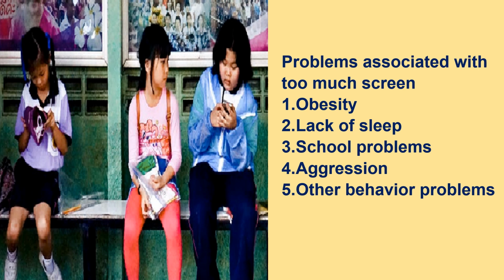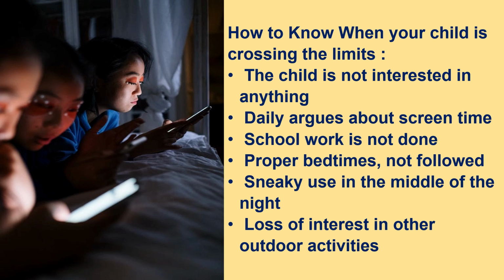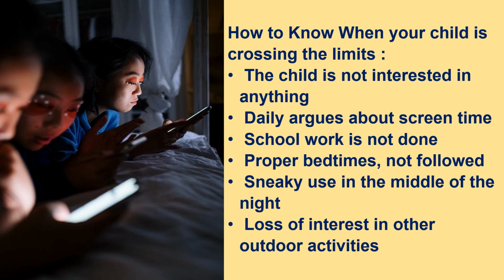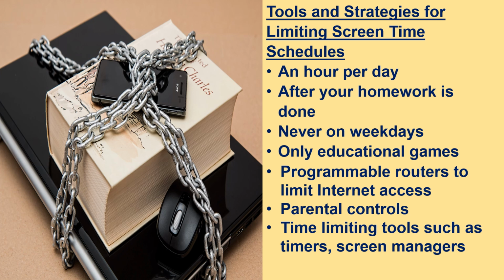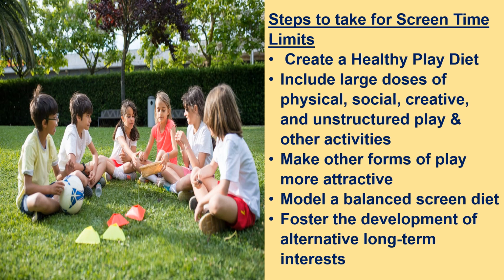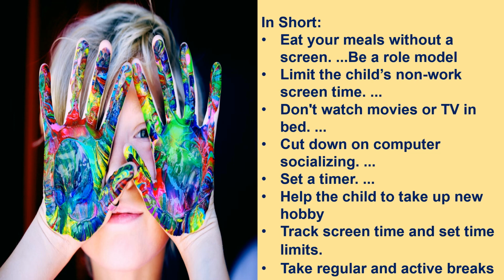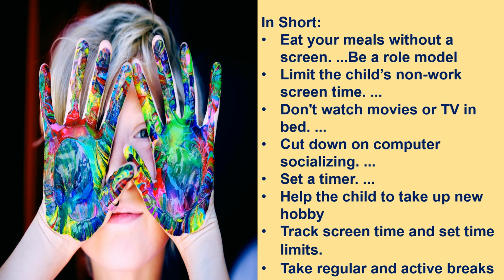How to limit screen time of your children?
In this video, I'm going to discuss the different ways parents can limit the time their children spend on screens. My goal is to help parents create a healthy balance between screen time and other activities that are good for their child's cognitive development.